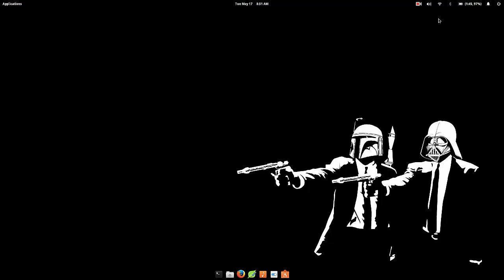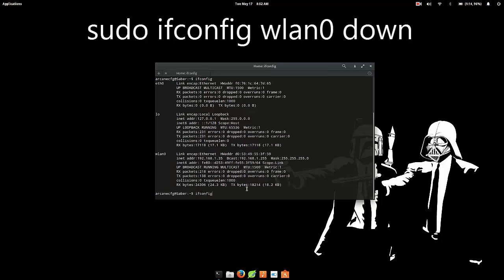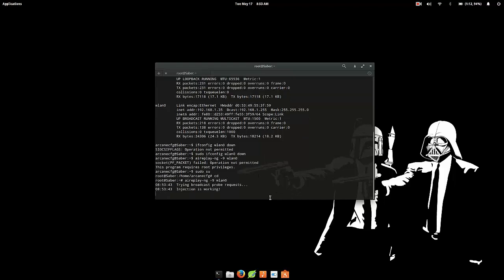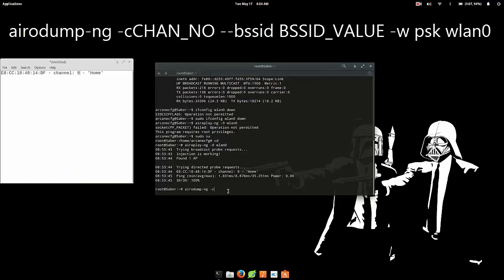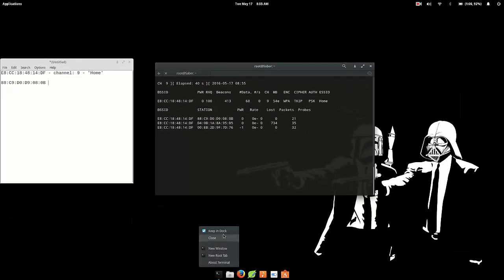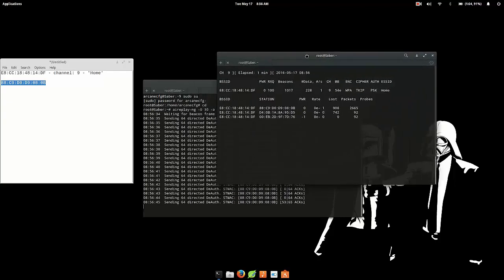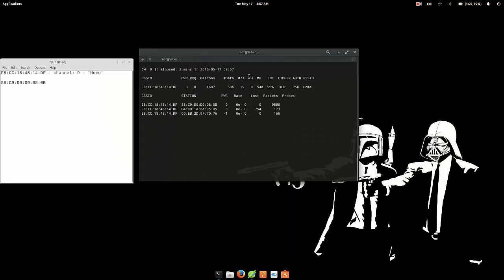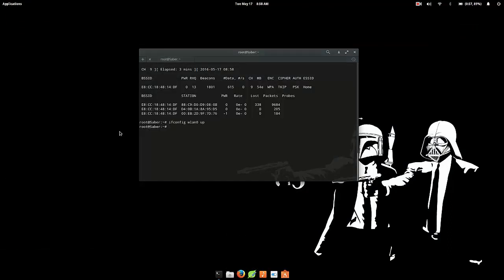How to Prevent People From Your WiFi Network Deauthentication Attack Aircrack ng 2020